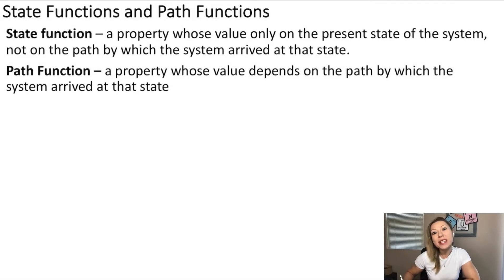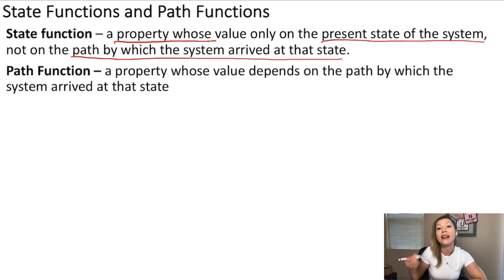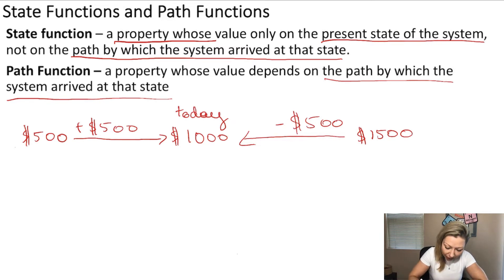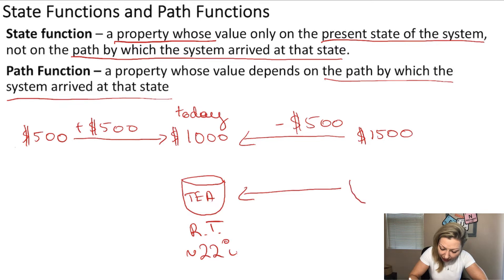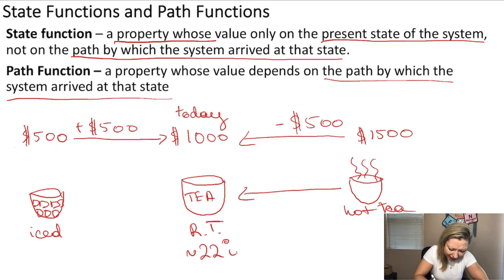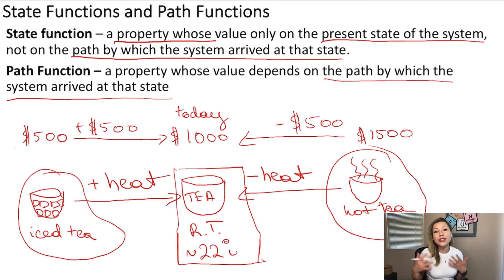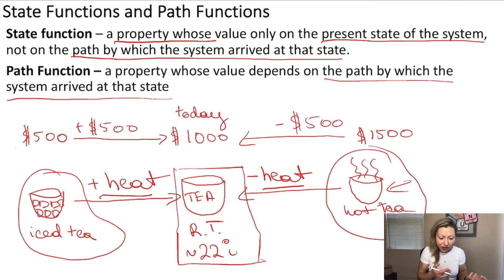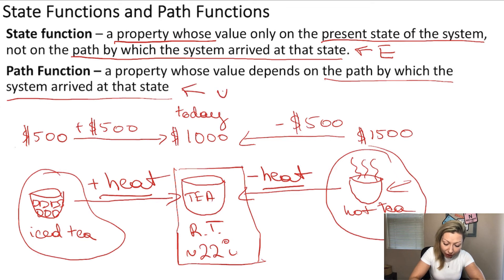State Functions and Path Functions in Thermochemistry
Let's talk about the two most important functions in thermochemistry: state and path functions.